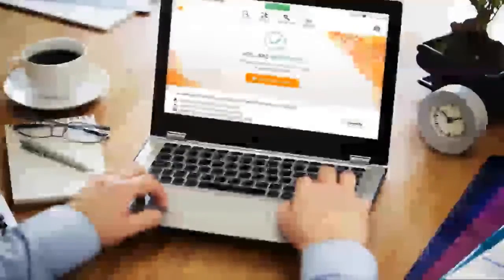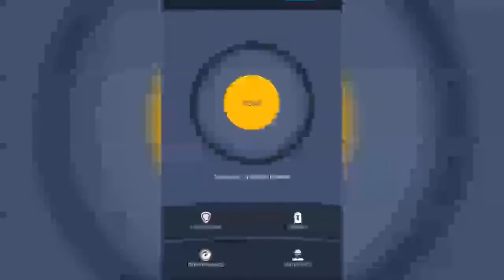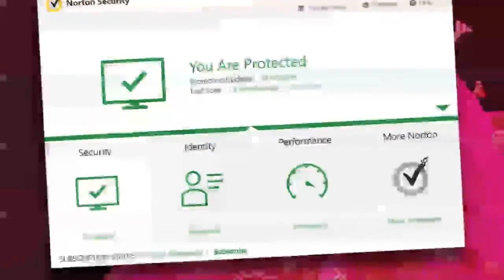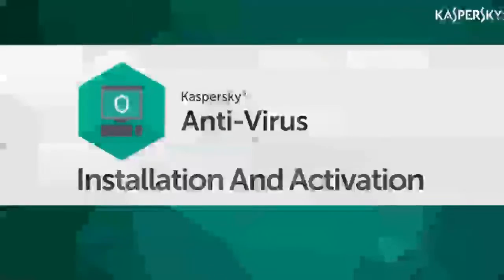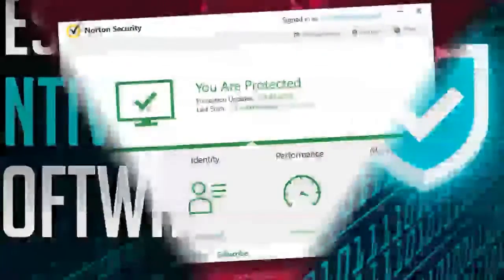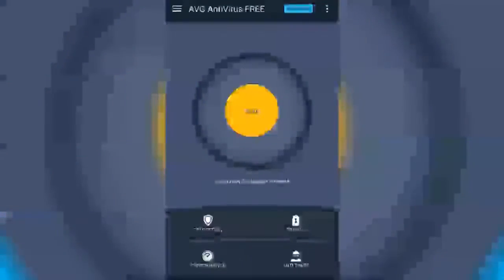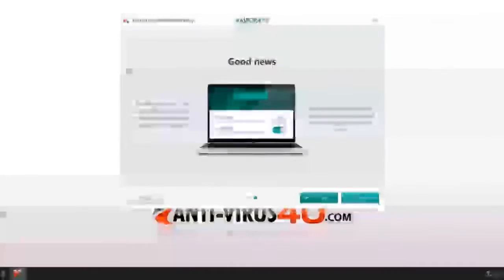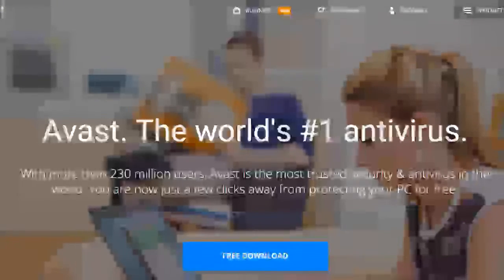This Is The Top 10 Free Trusted Antivirus In 2018! - Digital Trends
This Is The Top 10 Free Trusted Antivirus In 2018!